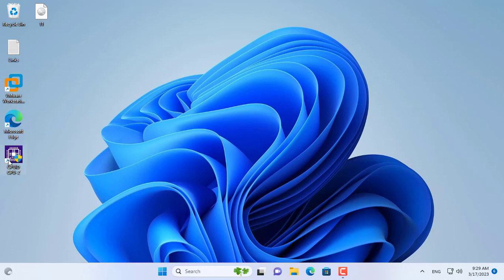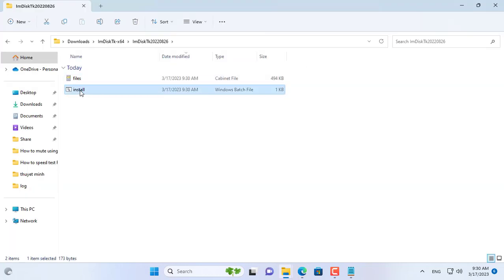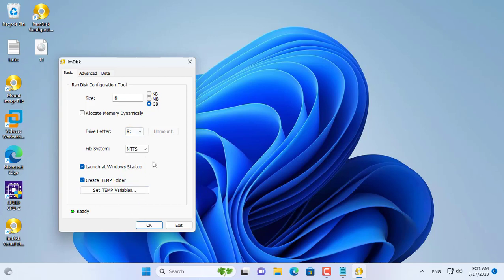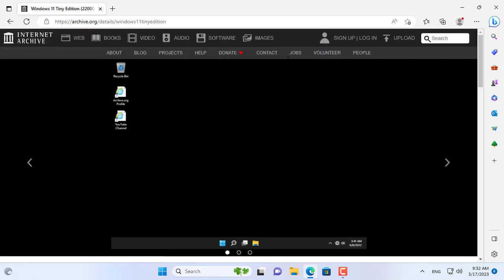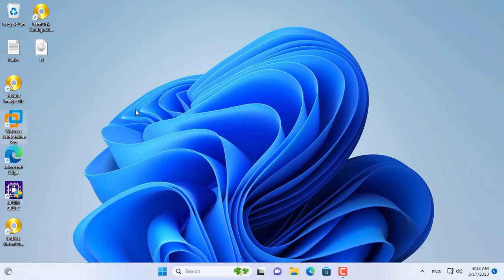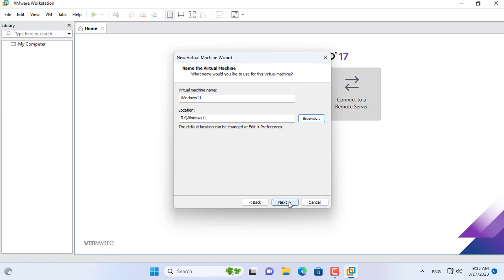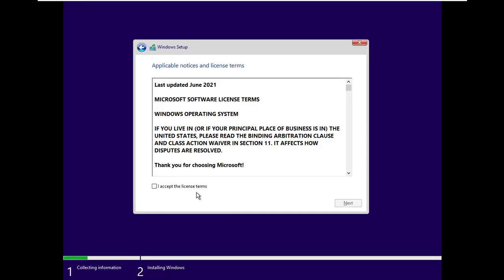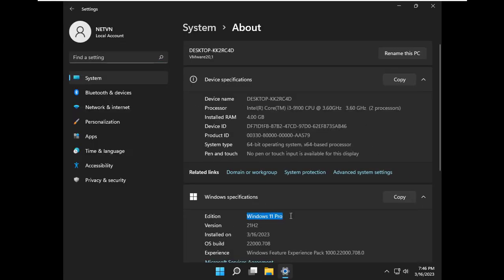how to run Win11 on RAM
How to install Windows 11 on RAM
RAM 32GB
RAM DDR5 32GB (2x16GB)